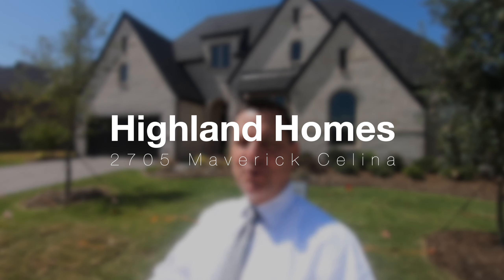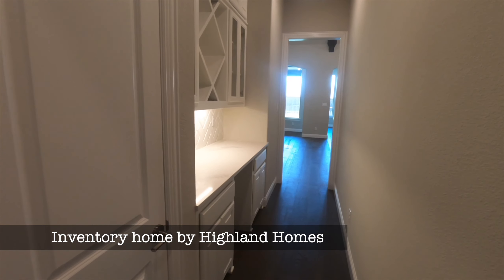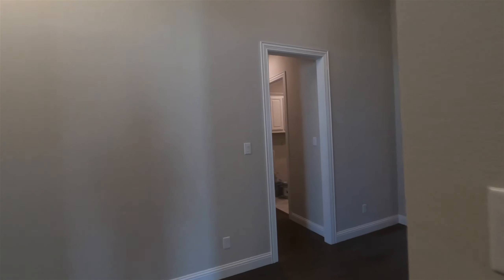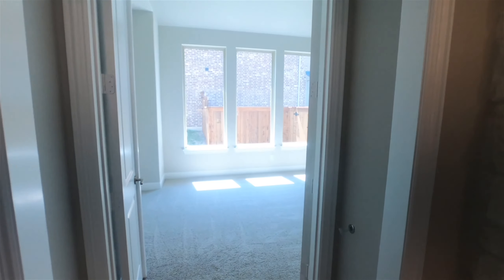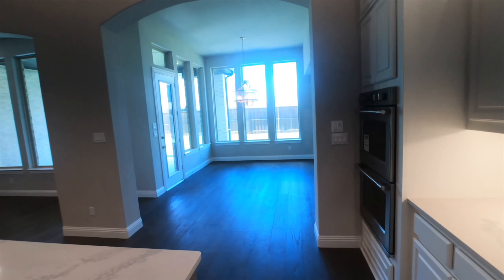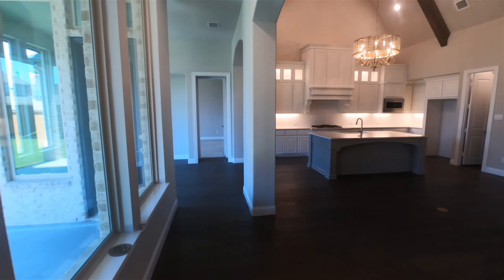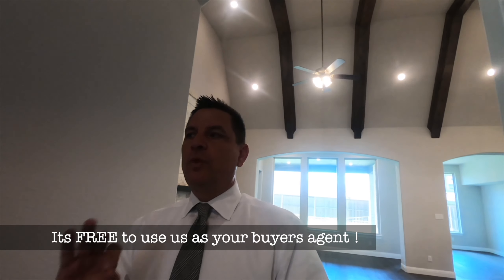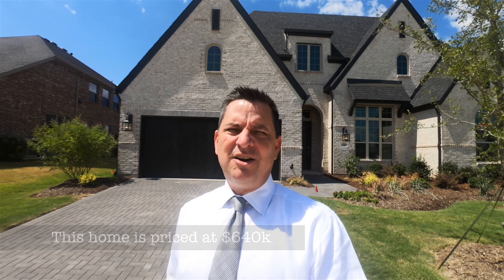Celina New Construction at Mustang Lakes | Highland Homes | SOLD Inventory Home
Today Brent is walking a inventory home for some out of town clients...

NEW CONSTRUCTION IN MUSTANG LAKES - CELINA, TEXAS!!!

Builder: Highland Homes
Floor-plan:
City: Celina
Community: Mustang Lakes

REALTOR®: Brent Wells
Lic# 0588650
LivingWell Properties
Prosper, Texas 75078

We are THE best Celina agents around, just ask us! 😎
Celina New Construction at Mustang Lakes - Highland Homes - Virtual Lot Tour